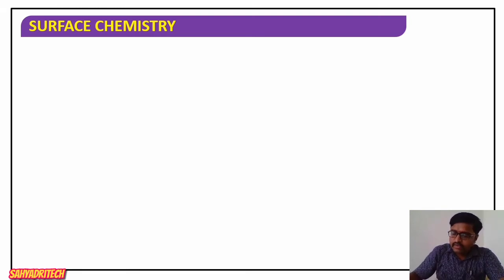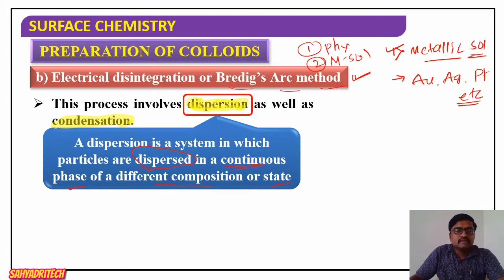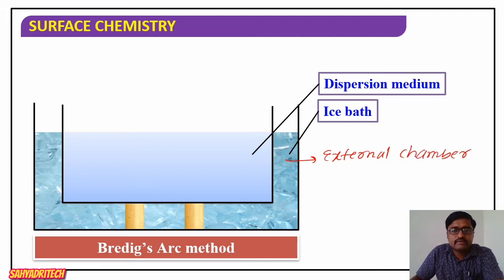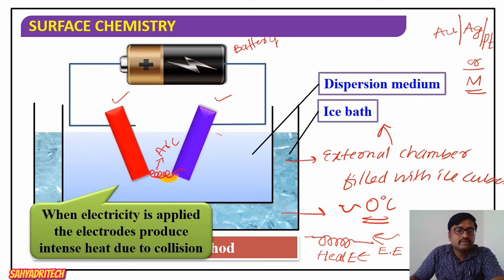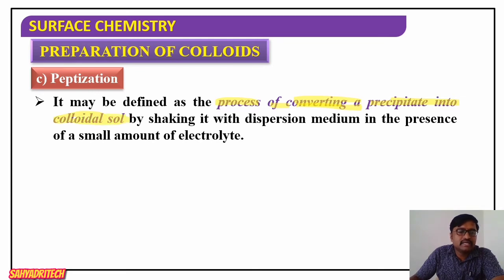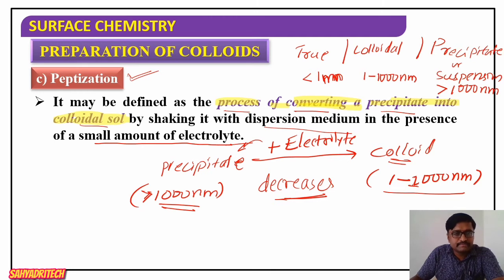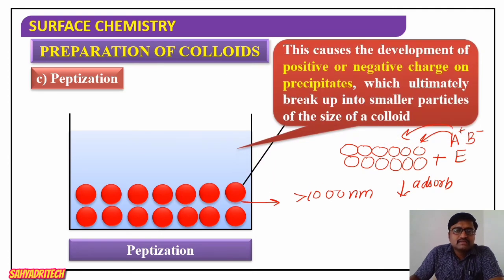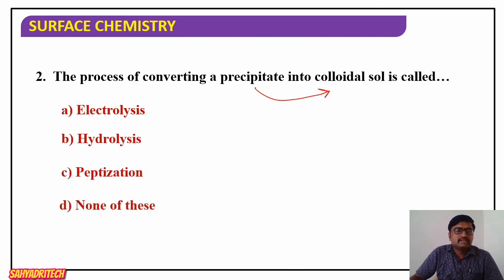Preparation of colloids;Physical methods|PU2|Surface chemistry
Prof.B.Jain|PU2|Surface chemistry